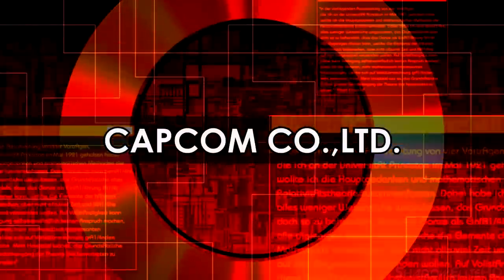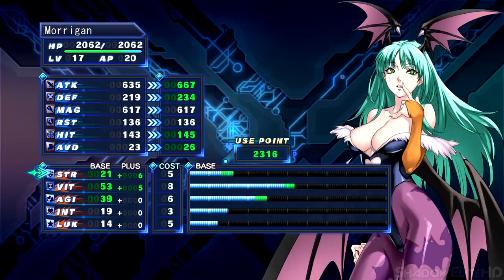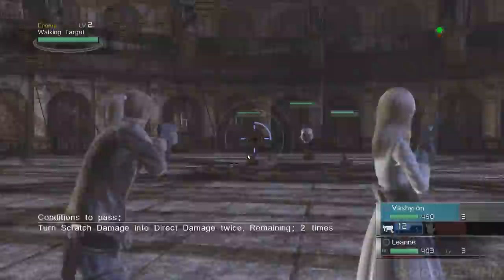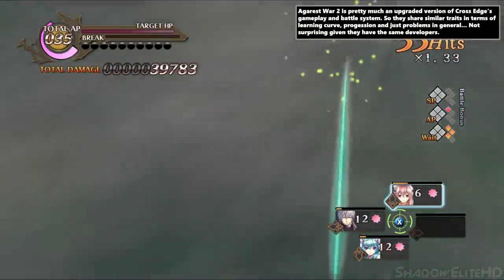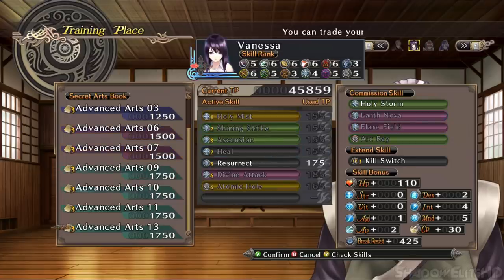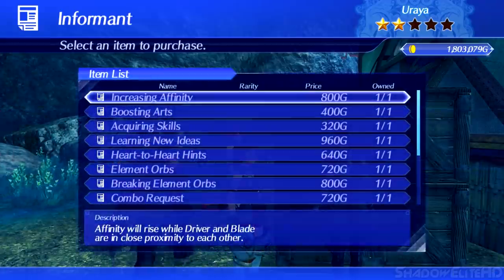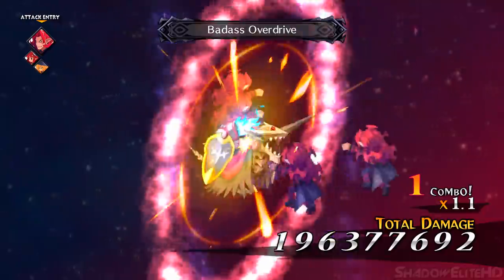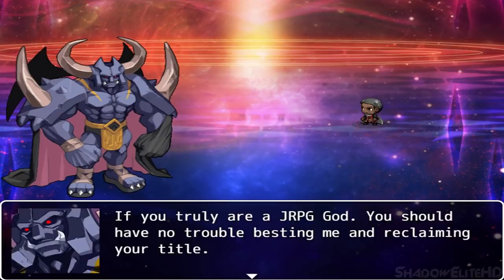5 JRPGs With Steep Learning Curves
◈CHECK HERE BELOW FOR MY LATEST UPDATES◈